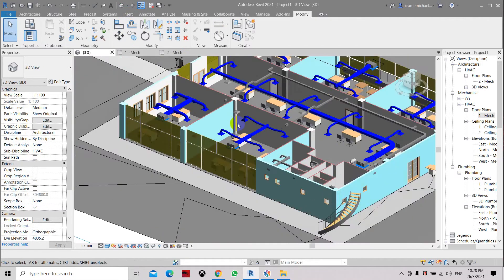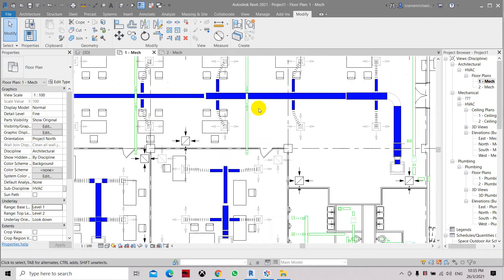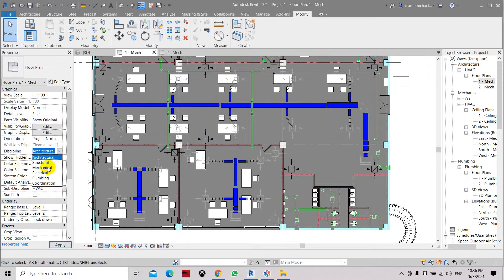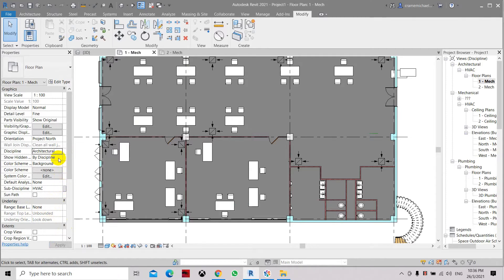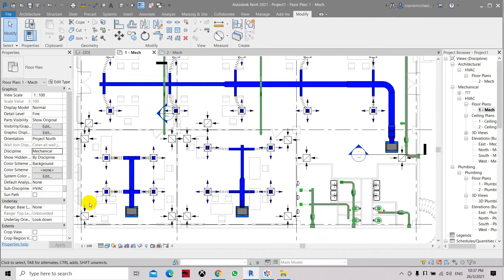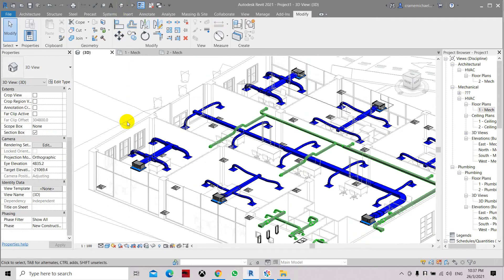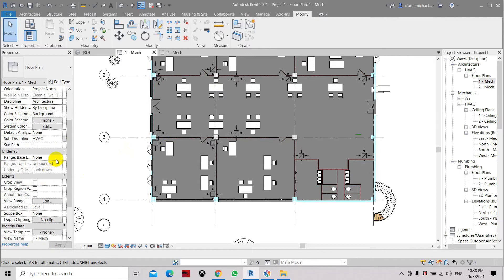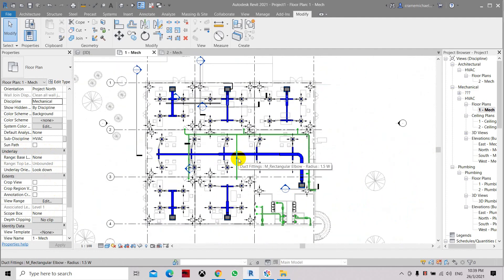Duct Fitting Do Not Have Color in Revit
Tips & Tricks In Revit